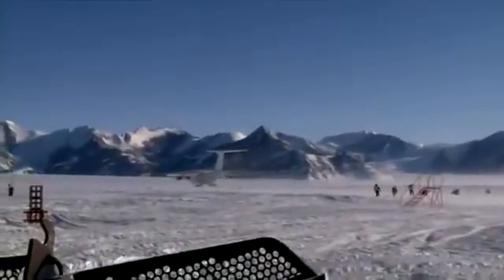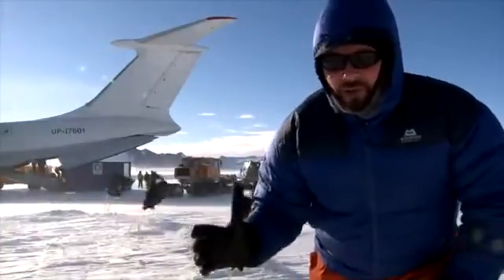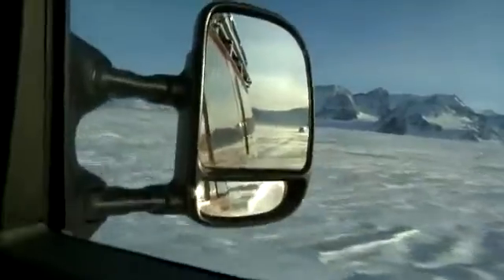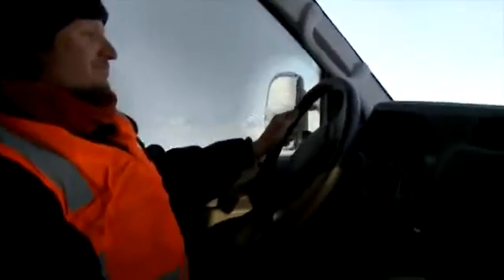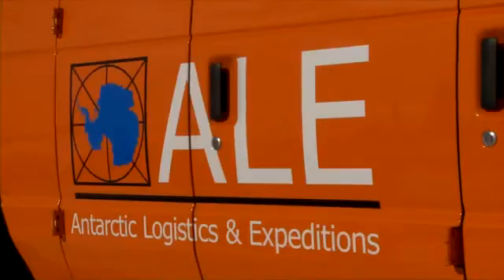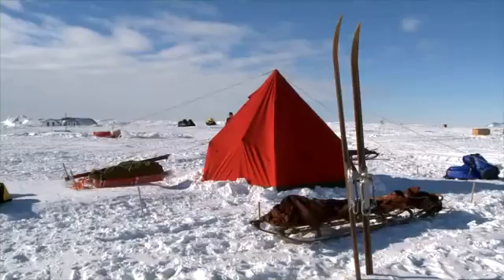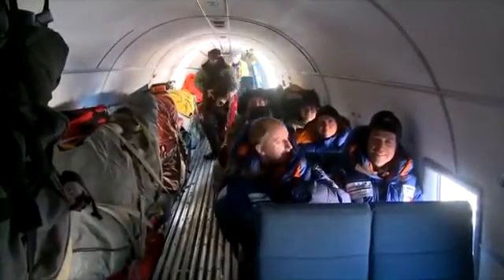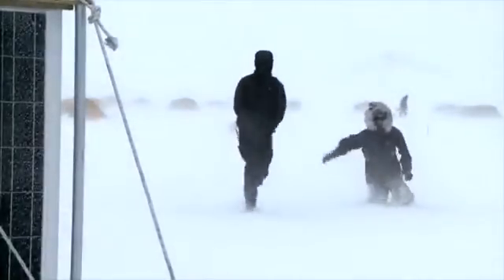TERRA PIATTA ? ? ? ECCOVI LA BASE HALLEY RESEARCH STATION IN ANTARTIDE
Un viaggio in Antartide partendo in aereo da Punta Arenas e fermandosi alla Halley Research Station (costa del Mare di Weddell, Antartide) passando per Union Glacier Camp (Ellsworth Land, Antartide).